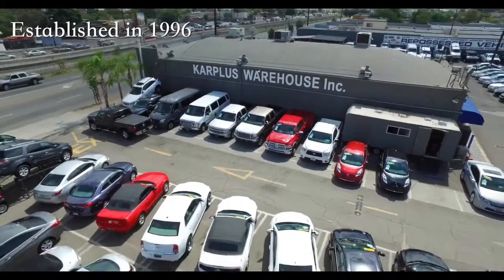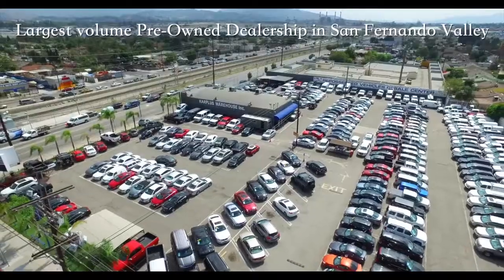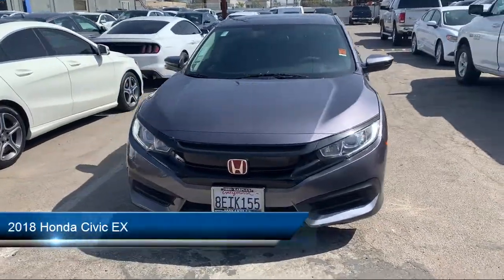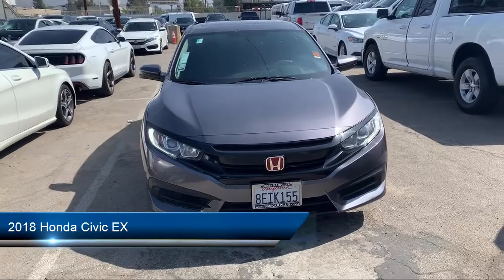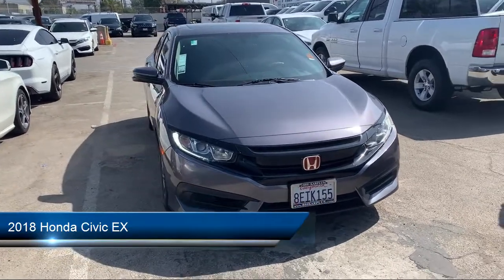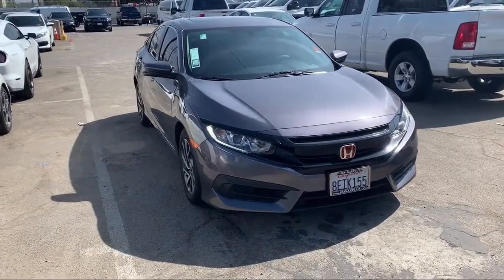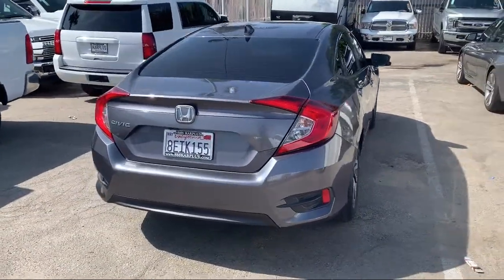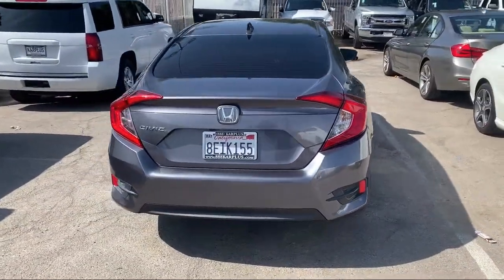2018 Honda Civic EX Los Angeles Pacoima Van Nuys Oxnard Santa Clarita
2018 Honda Civic EX Stock Number: N560226 Vin:2HGFC2F77JH560226.

Karplus Warehouse INC is proudly serving our friends and neighbors in Los Angeles, Pacoima, Van Nuys, Oxnard, and Santa Clarita. or give us a call at for more information about this or any of our other vehicles.